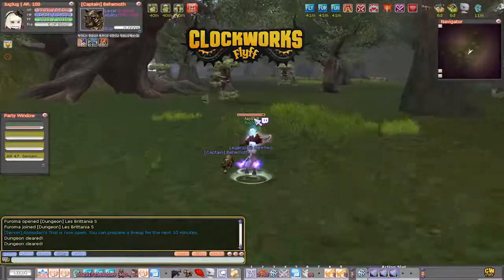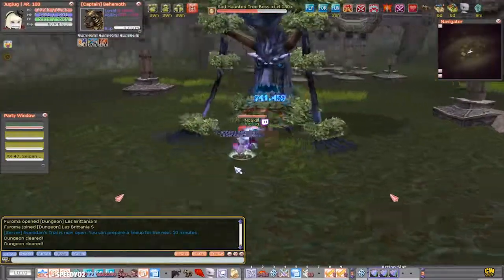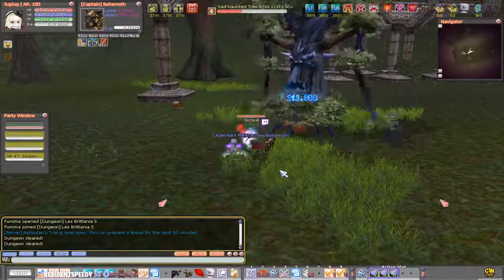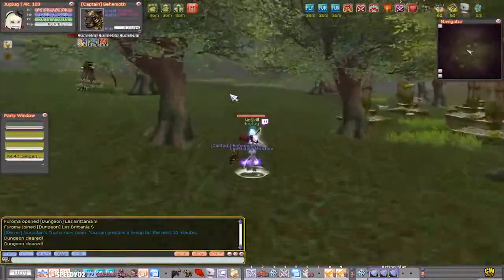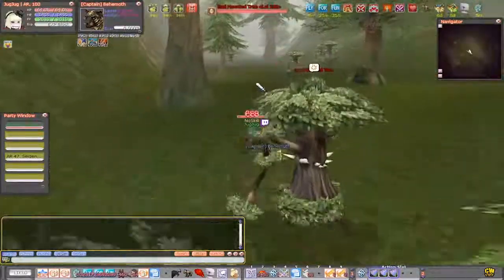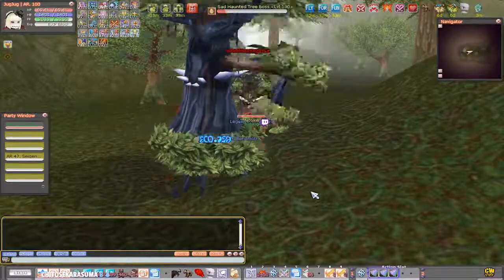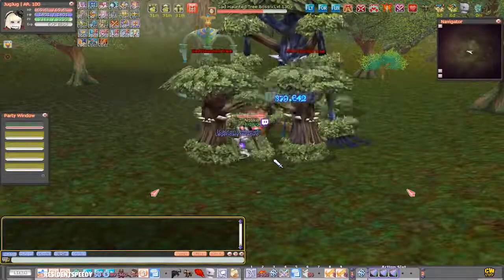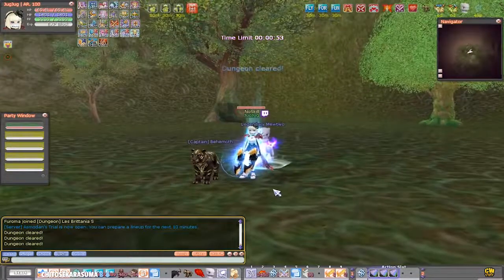Clockworks Flyff - Dungeon Guide: Stratholme